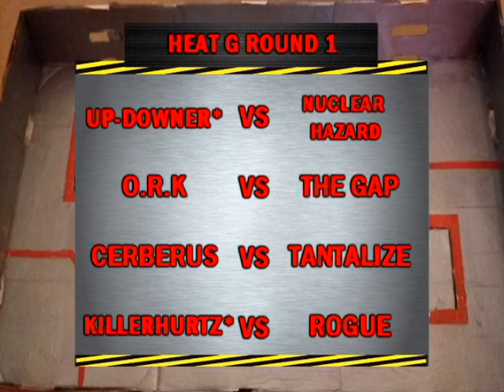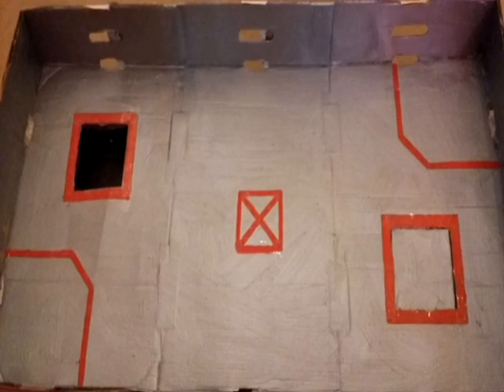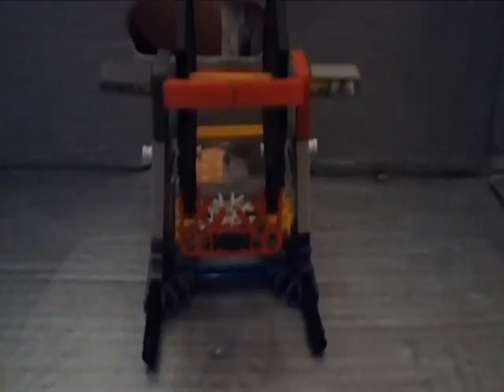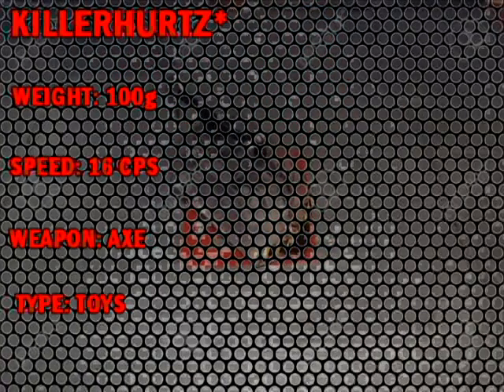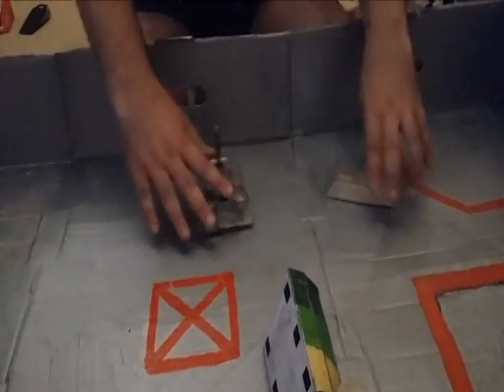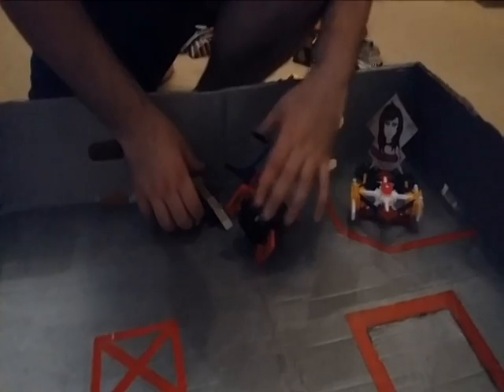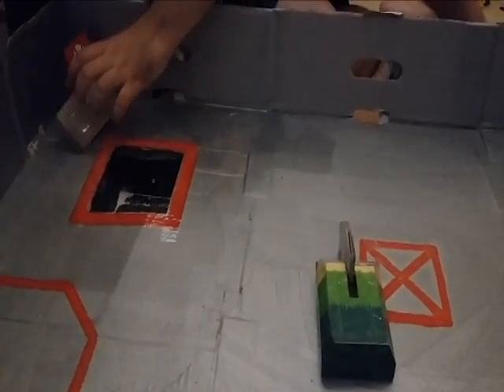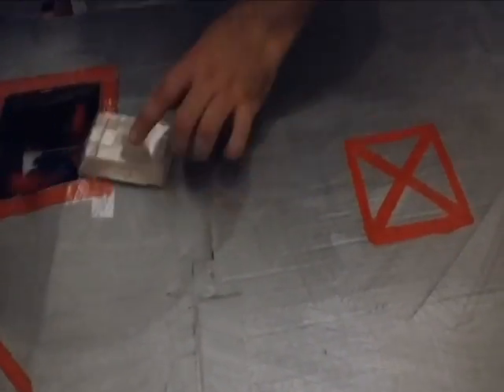RWA: Rebirth, Series 1, Heat G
Hello human beings, its been a fooking long time I know. Sorry for the delay, but technical difficulties have been an utter tosser and have caused me to commit mass murder in 10 countries. allegedly. Anyway, Rebirth is back bitches! Hope it was worth the wait :)